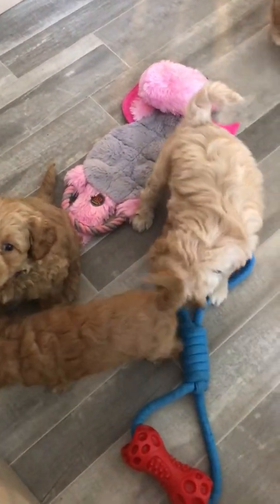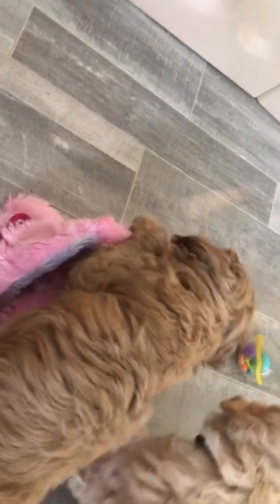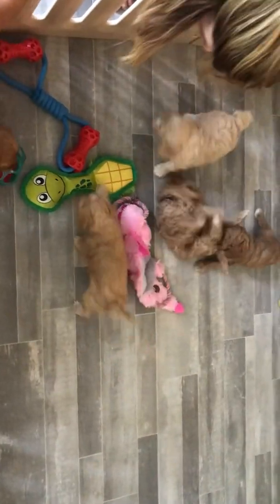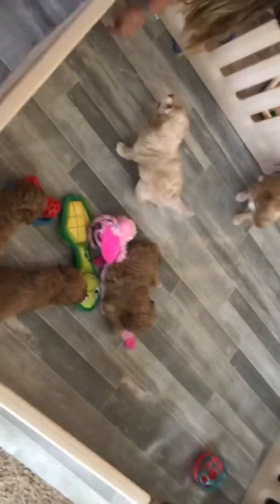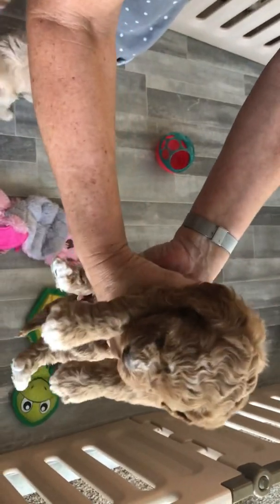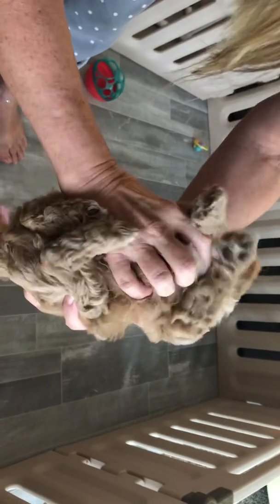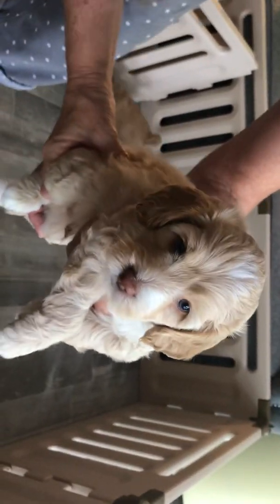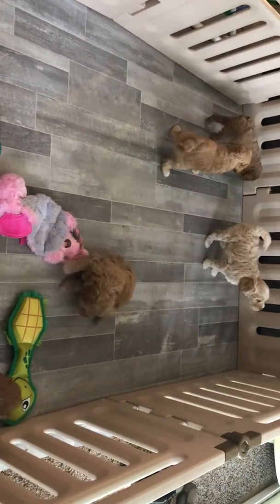Puppy Update week 5 Autumns 8-4-21 litter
Focus is on a good look at this litter which will go through the adoption process this coming week.